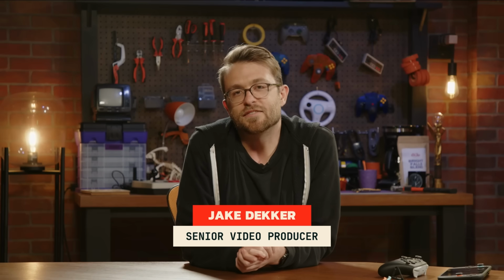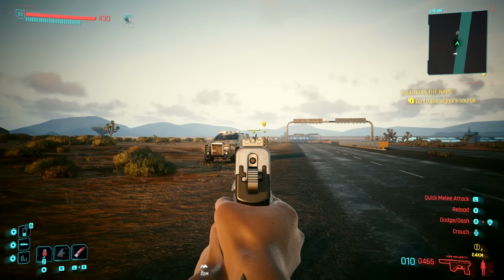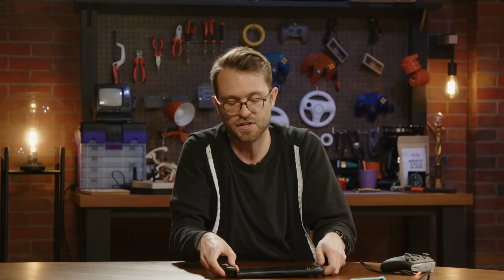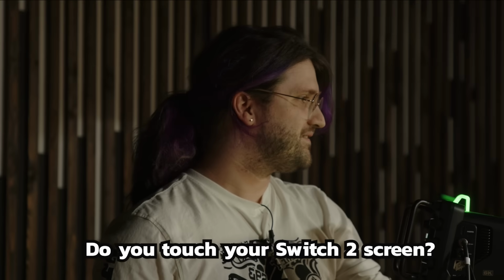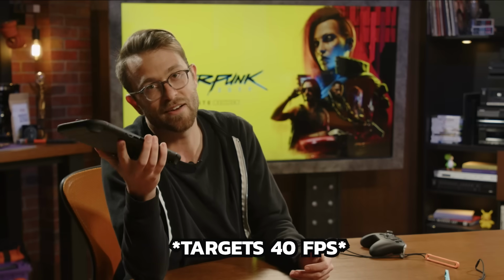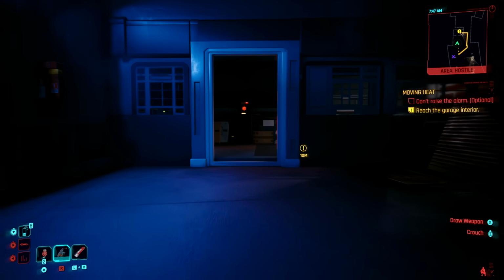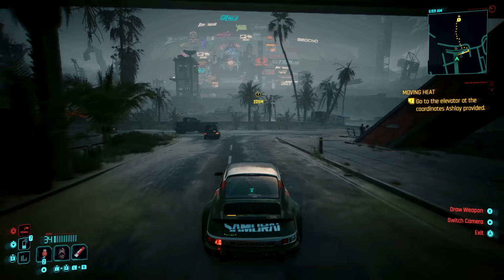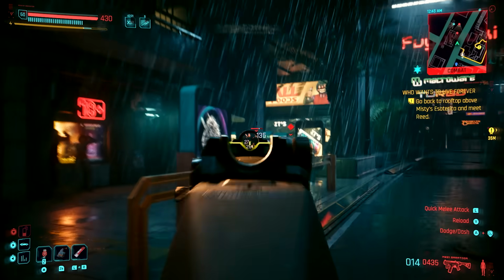Cyberpunk 2077 Is A Good Showcase For The Switch 2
Cyberpunk 2077 on the Nintendo Switch 2 is an impressive port that makes the most of Nintendo's new console. Here's a short breakdown of the new features and the performance.

0:00 - Unique Switch 2 Controls
2:10 - Touch Controls and Screen Preferences
3:07 - Performance Modes Explained
4:19 - Docked vs. Handheld Performance
5:09 - Phantom Liberty DLC Inclusion
5:50 - The Killer Feature: Cross-Save
6:58 - Final Thoughts on the Port